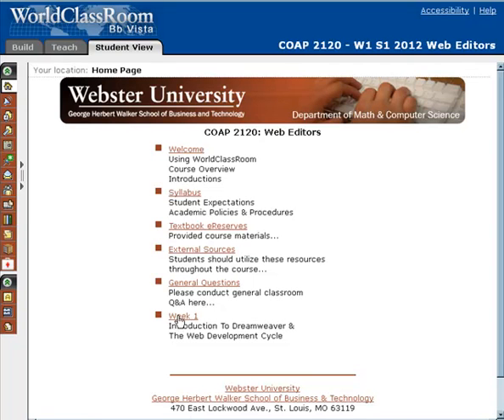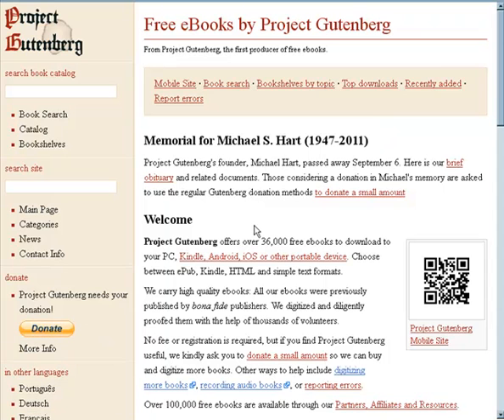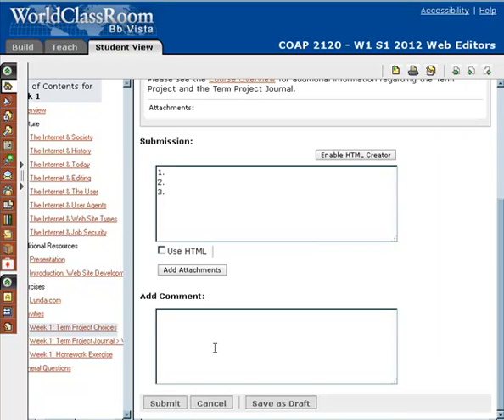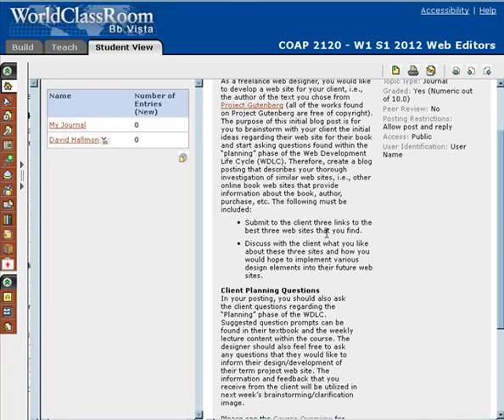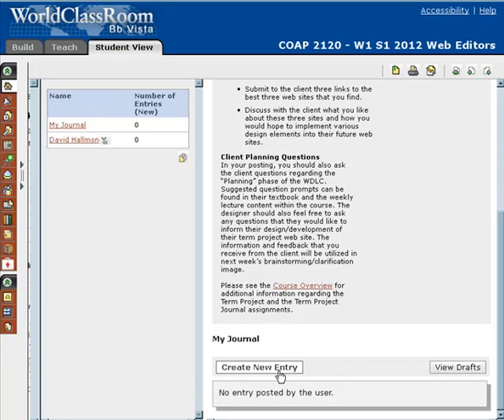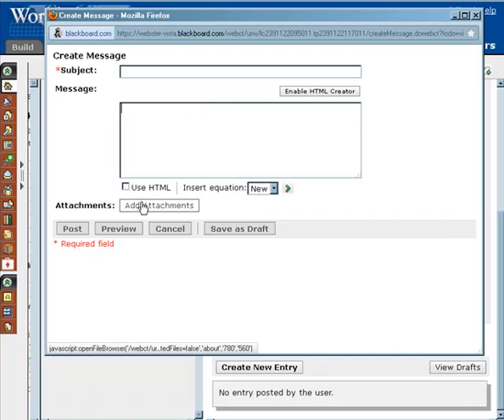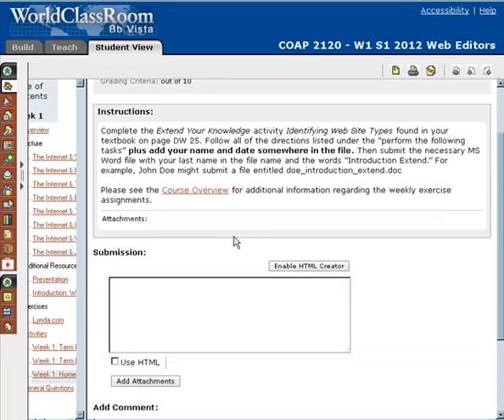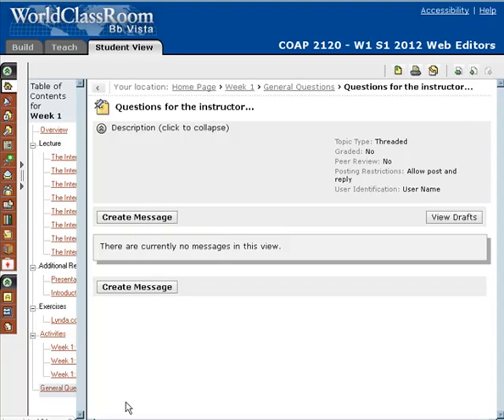Getting Started With Assignments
The purpose of this video was to introduce students to submitting assignments within the WorldClassRoom.